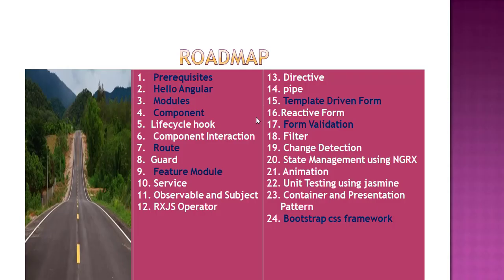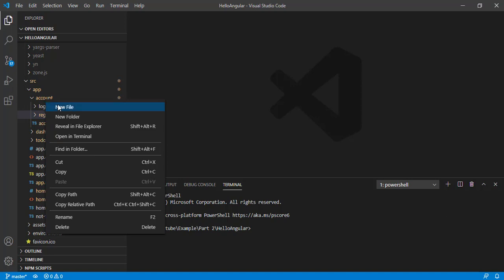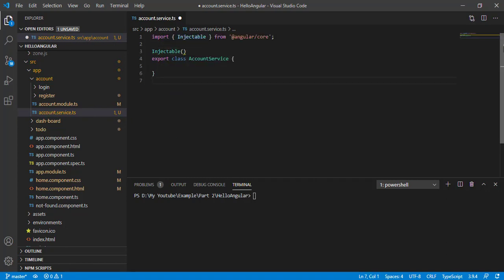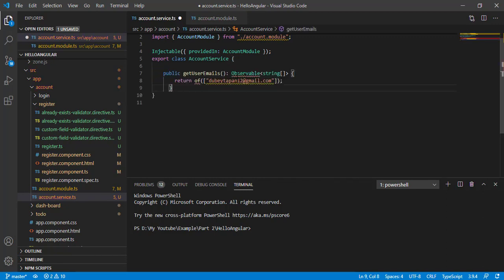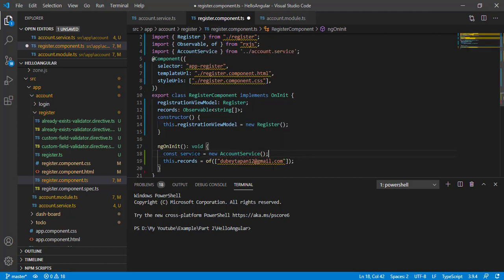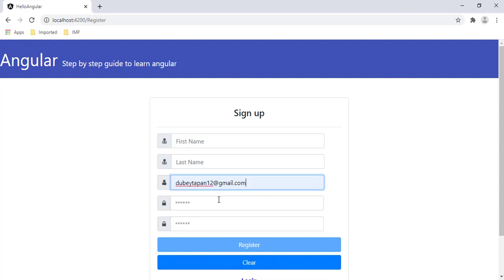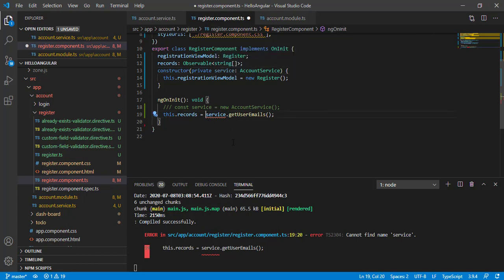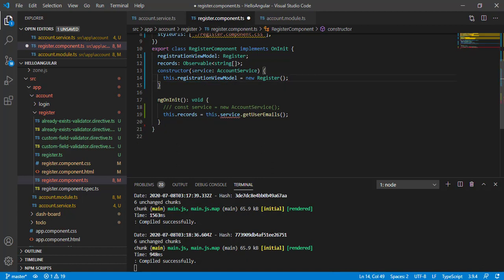12. Angular Service , Dependency Injection, Why need Private in Service